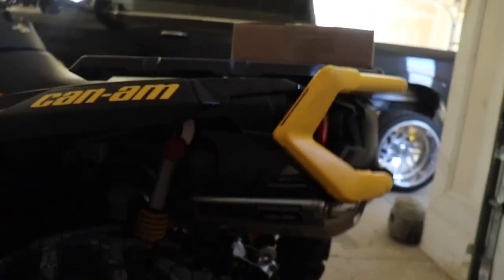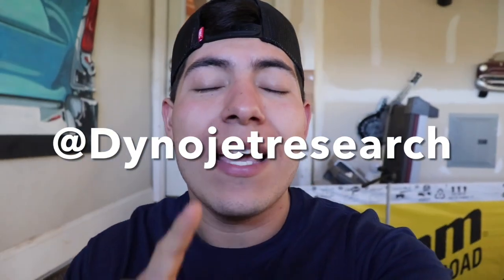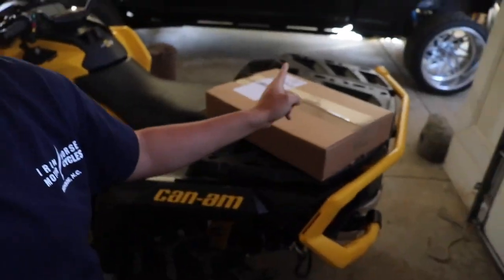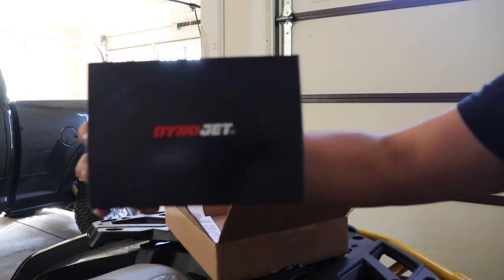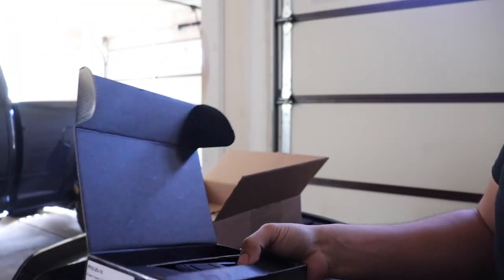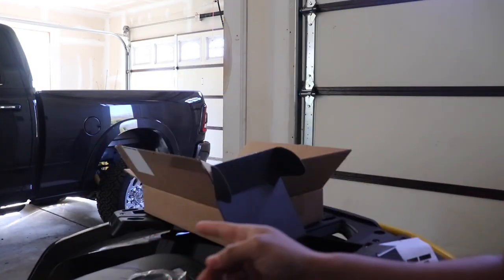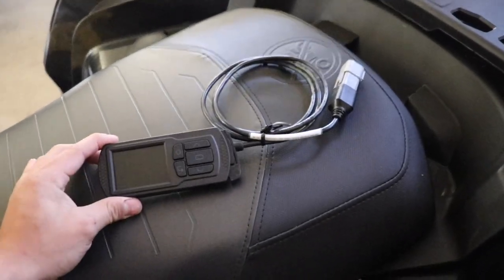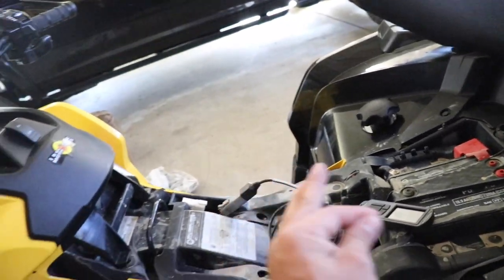I TUNED my CAN-AM Outlander! INSANE POWER!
She's fInally Tuned and is so FAST! Dyno Jet tuning really woke this thing up!